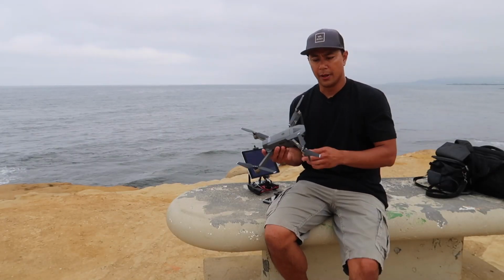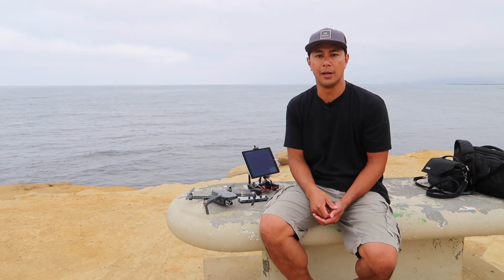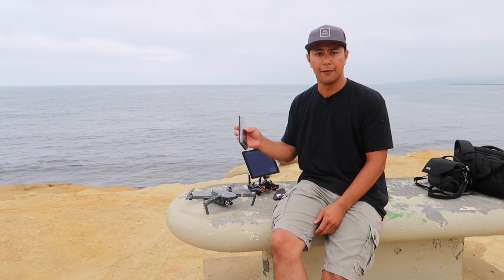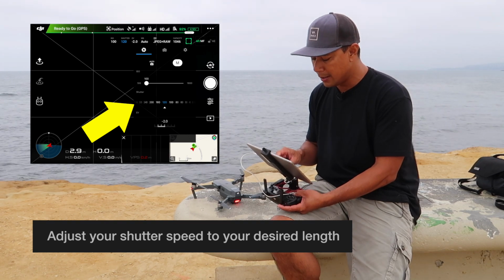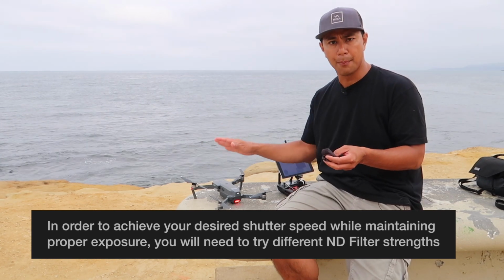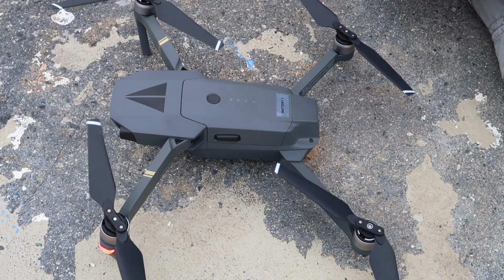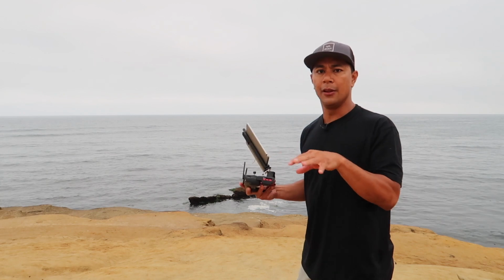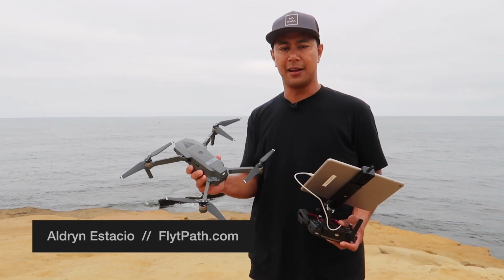How to shoot long exposure photos with the DJI Mavic Pro drone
I love shooting long exposure drone photos with my Mavic and Phantoms. You get to see the ocean in new ways with these aerial platforms and long exposure photos really bring out the beauty of the ocean. In this video, I go through how I quickly setup my DJI Mavic Pro to shoot long exposure photos using ND Filters.

To view my fine art aerial drone photography and San Diego Aerial book,

ND 64 Filter

6 Pack Filter

Video shot on: Canon G7XMII

Lav Microphone

Micro USB 2.0 OTG Micro USB to Female

Lighting to USB 90 degree

Remote control protector

What I carry my Mavic in

Apple iPad Air 2

My Daily Backpack